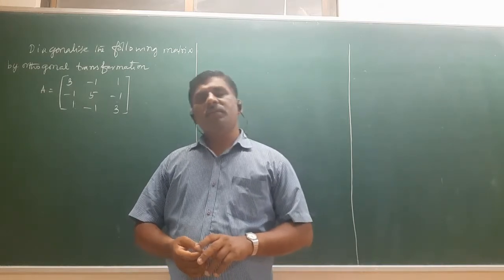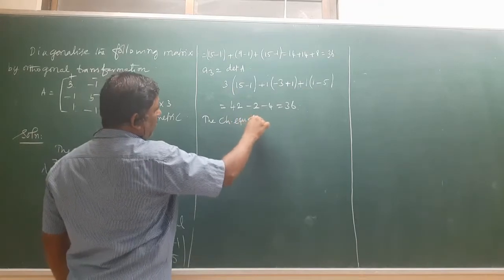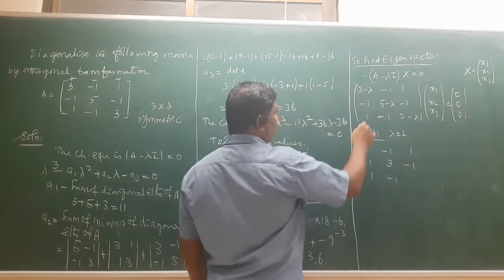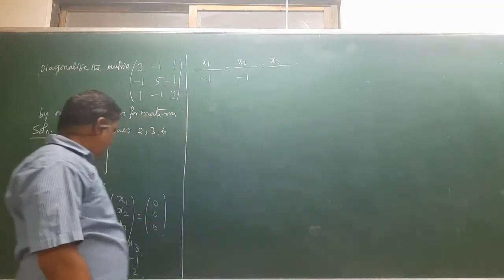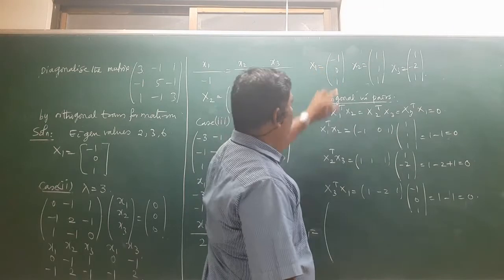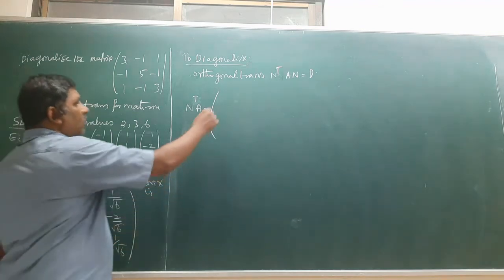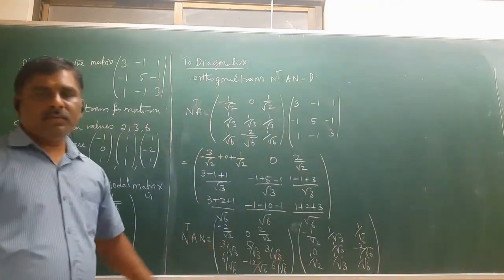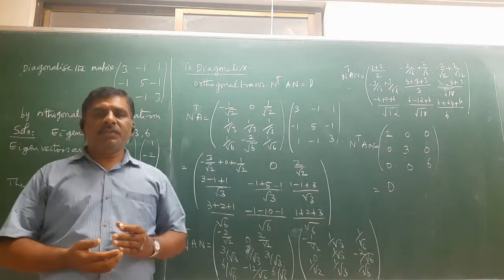ENGG MATHS-1|MATRICES| DIAGONALISASION OF THE MATRIX BY ORTHOGONAL TRANSFORMATION - PROBLEM SOLUTION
Dr.E.P.Siva, Assistant Professor (Selection Grade)